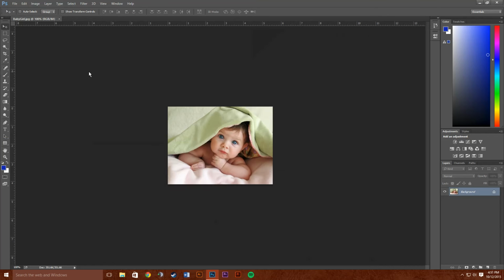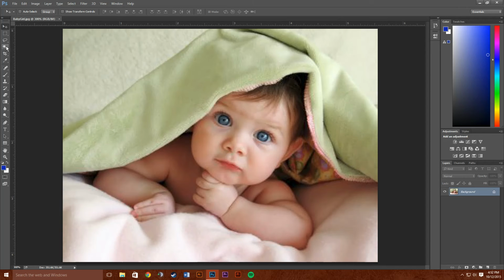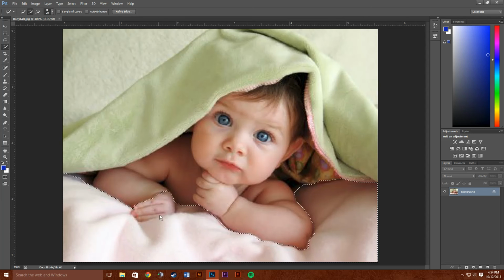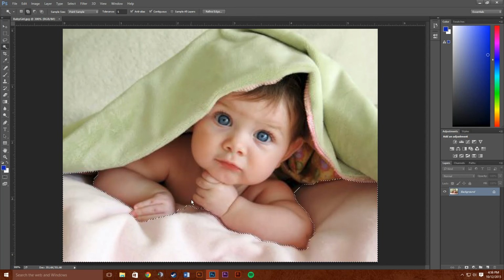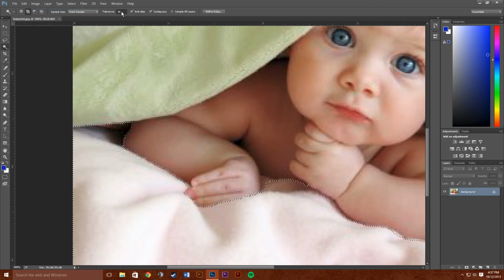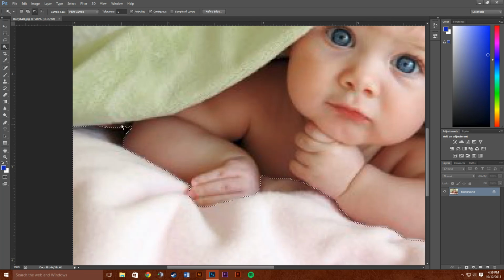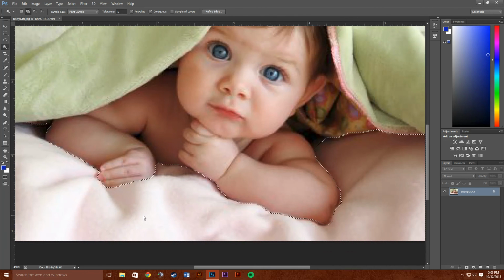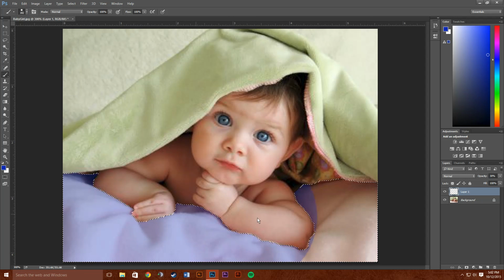Photoshop Exercise 1: Baby Girl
Directions:  Select the pink blanket with a combination of the magic wand and the quick selection tools. Turn the opacity on the Paintbrush to about 30 and paint over the selected area with blue. Add your name to the image using the Type tool and save the image as a .JPG in your network drive and name it "BabyGirlFinished."